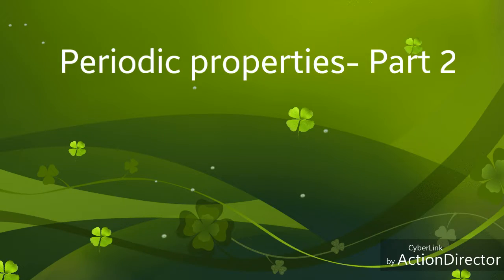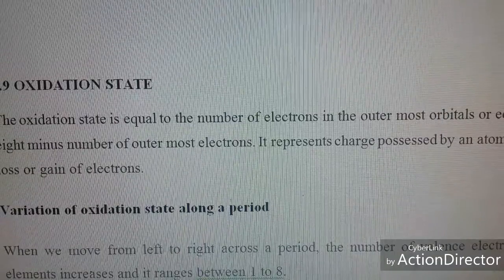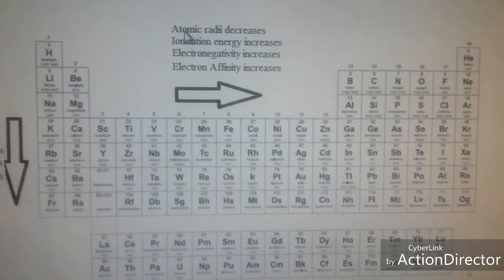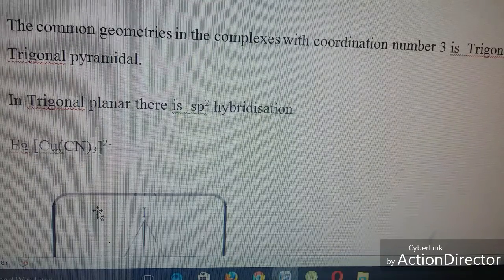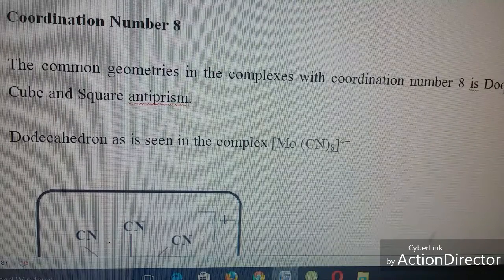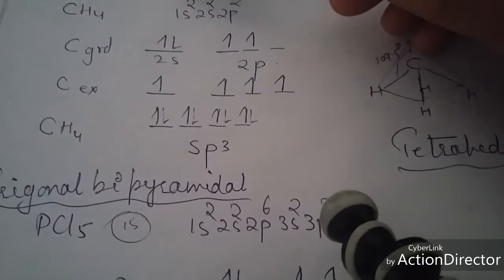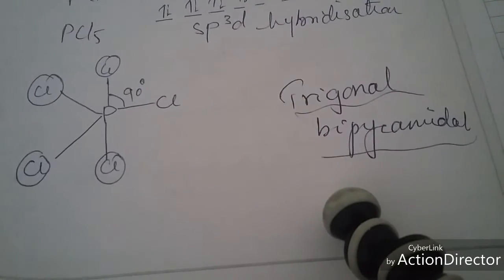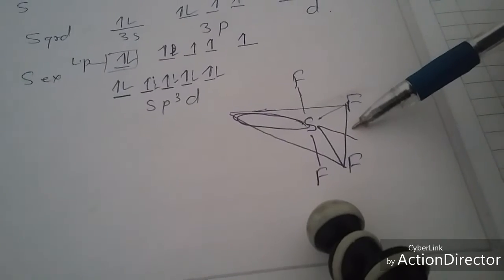Periodic properties- part 2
B Tech First Year